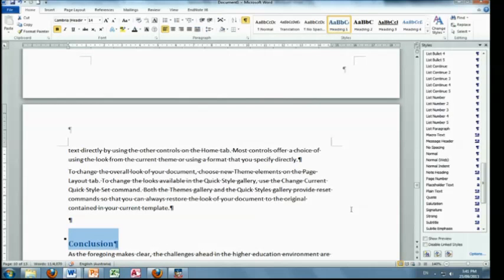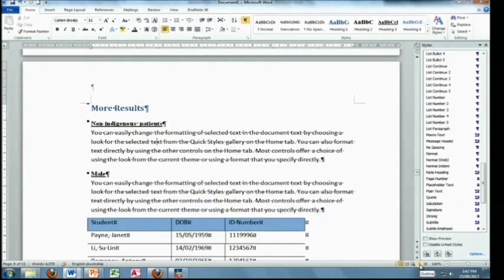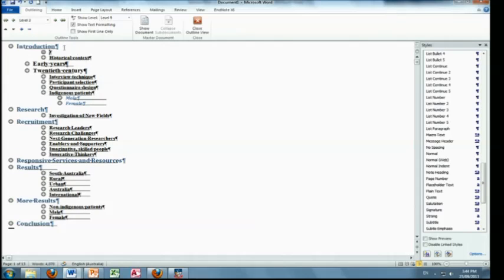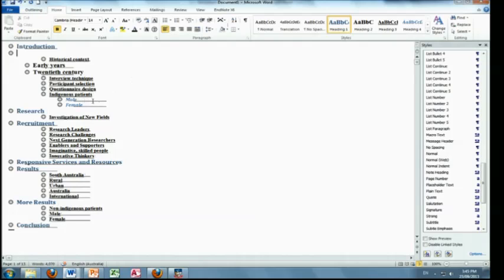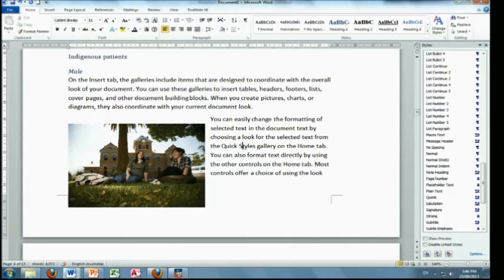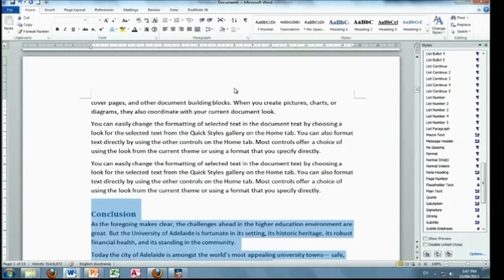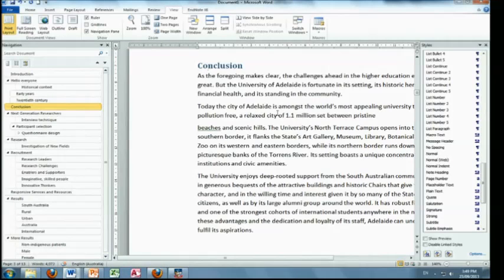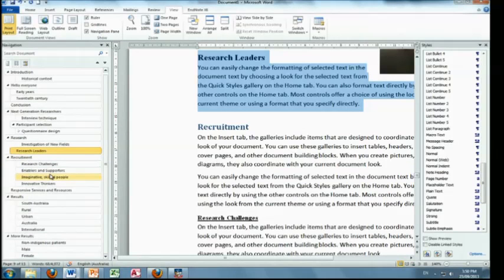Managing a Thesis using Word 2010 - Part 3 - Using a Document Outline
Lecture delivered at the University of Adelaide on how to use Word to manage your thesis. Part 3 focusses on using the document outline and navigation pane.